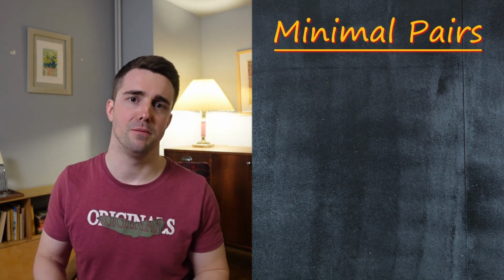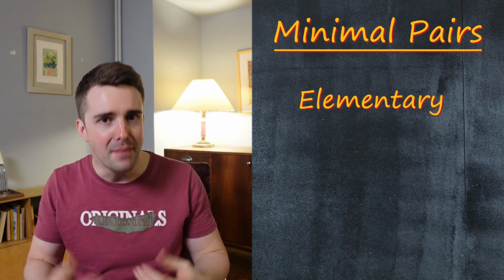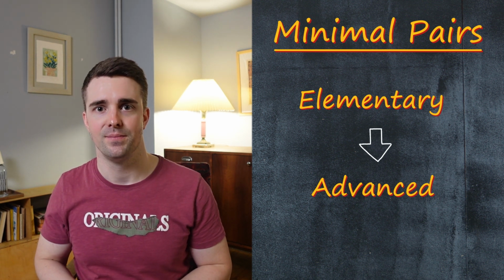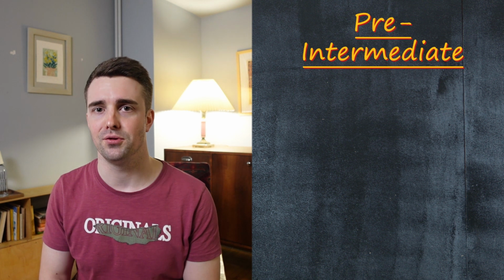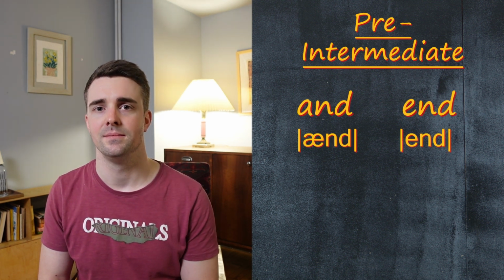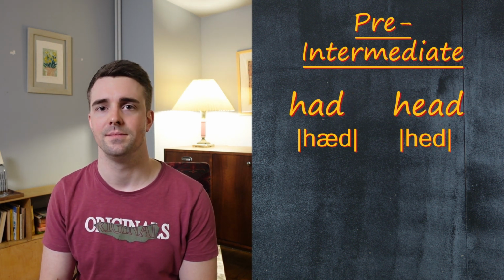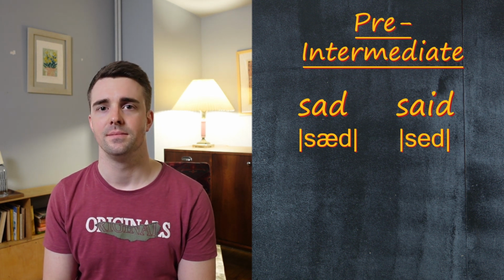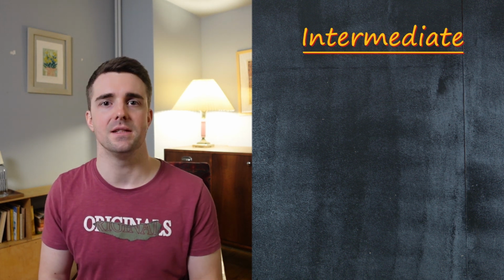British Pronunciation - BAD vs BED - /æ/ vs /e/ - Minimal Pairs